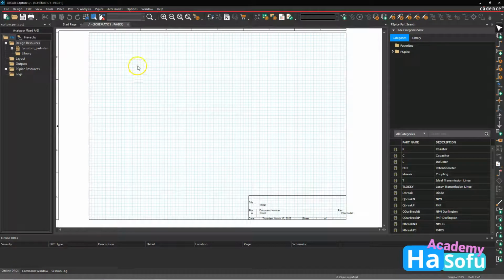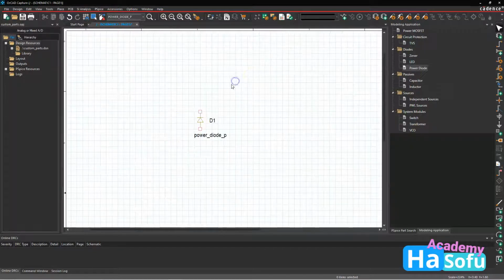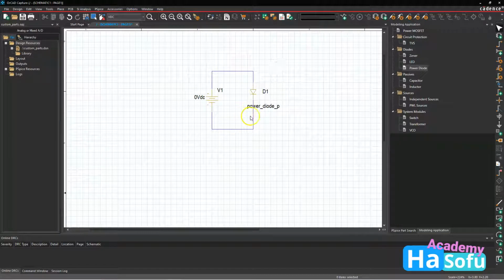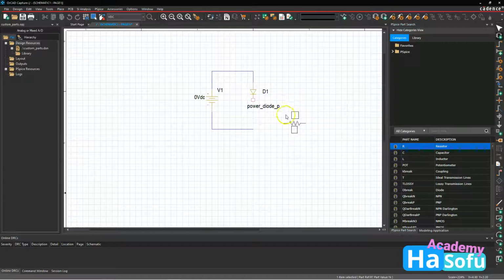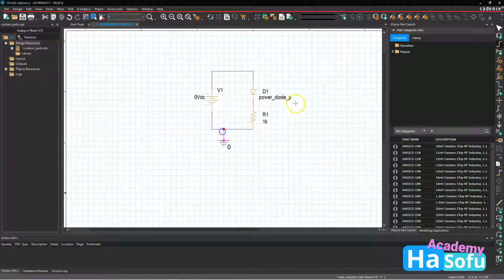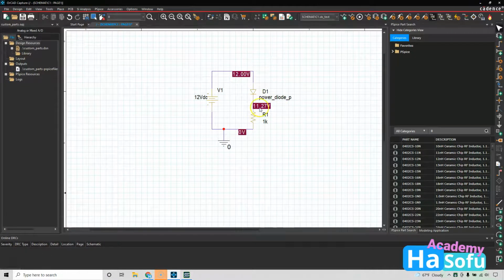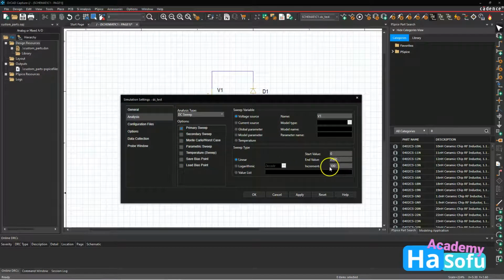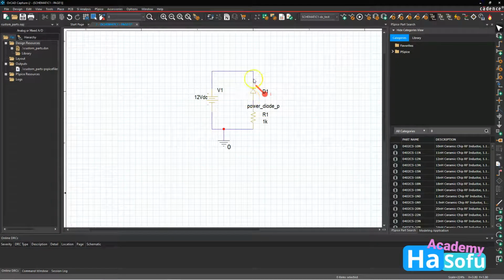OrCAD How to Create a Custom Diode